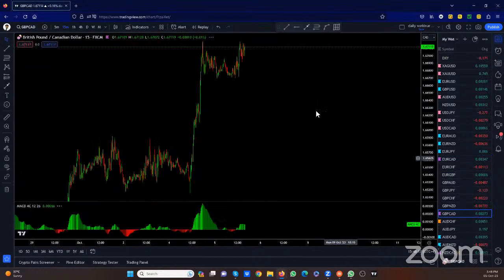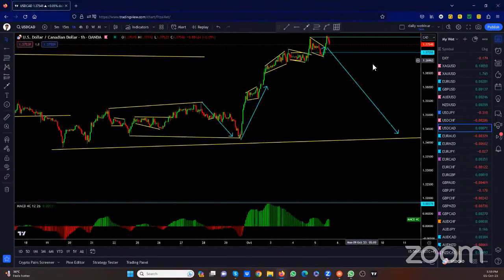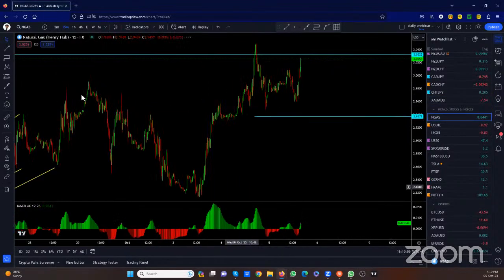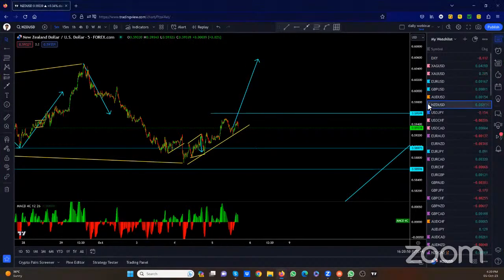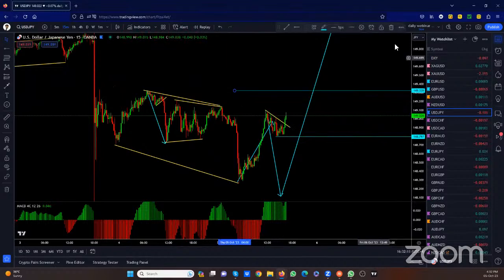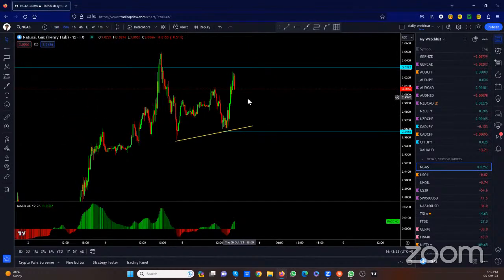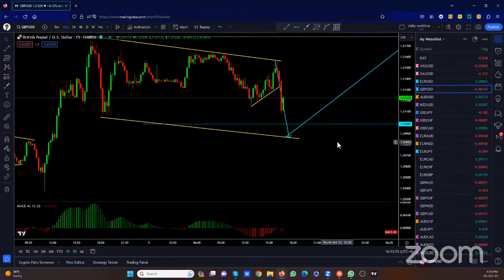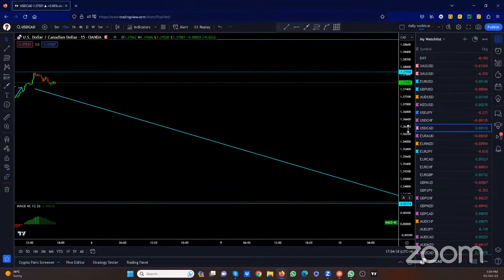FOREX TRADING, New York session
This is the New York session of October 5th 2023.
Join us this week live during the London open (7.45 AM London time) and the New York open (7.45 AM New York time) for realtime analysis and live trading of Forex, Cryptos, Stocks and Indices. We'll be directly streaming via YouTube.